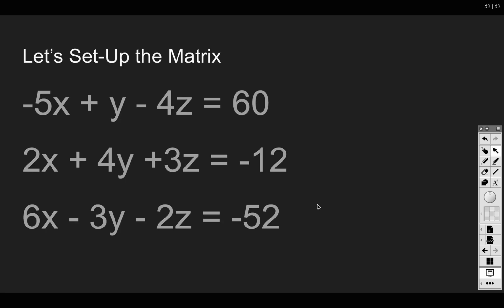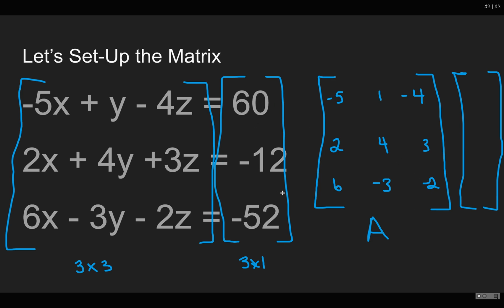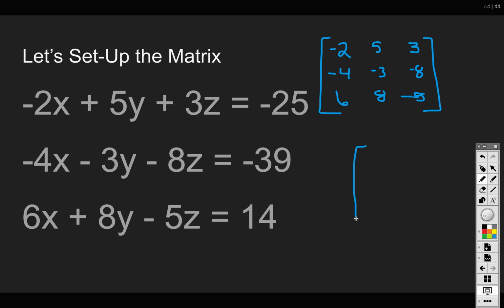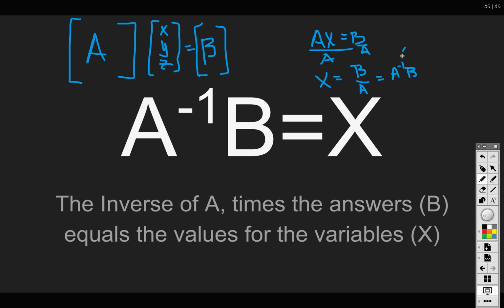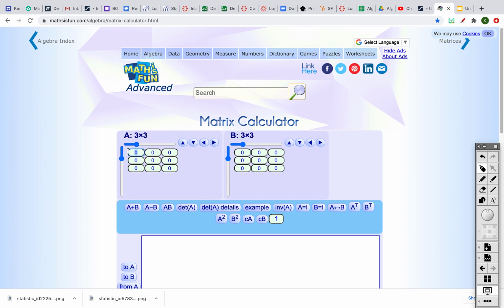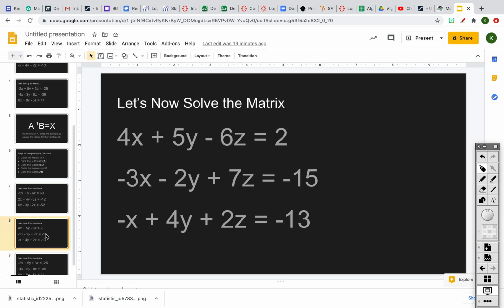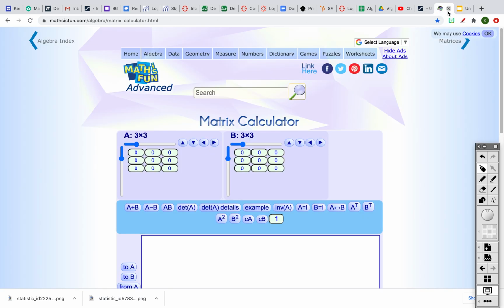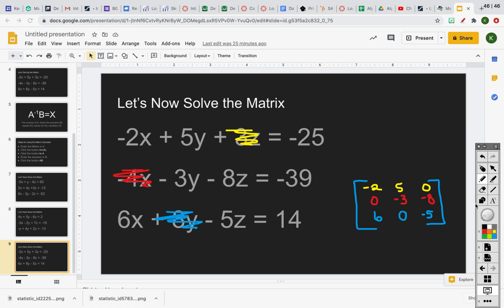AA2.LF7 - Solving Systems in 3 Variables using Matrices